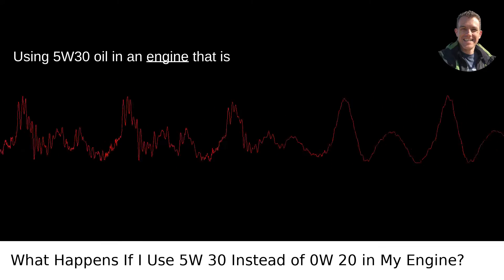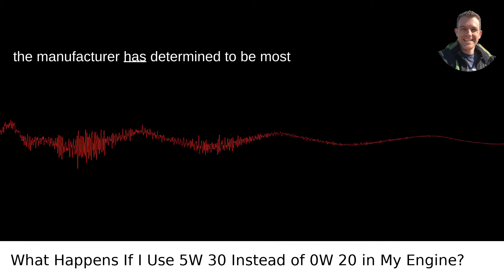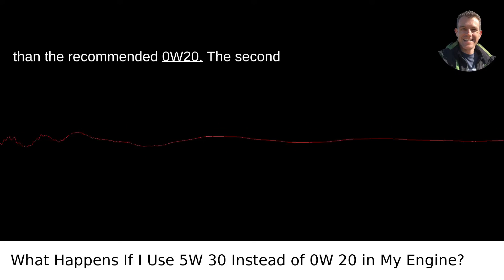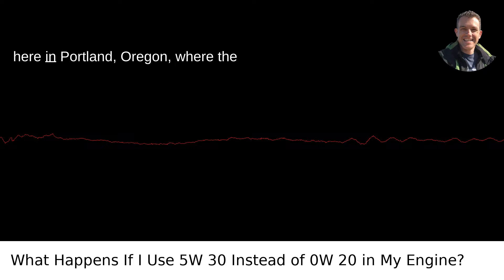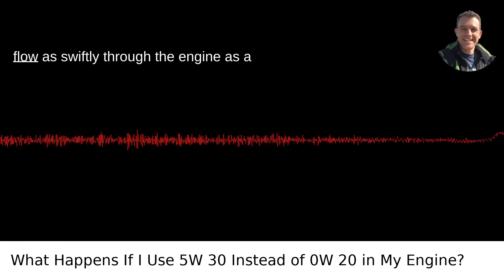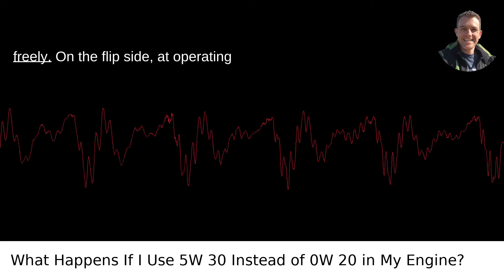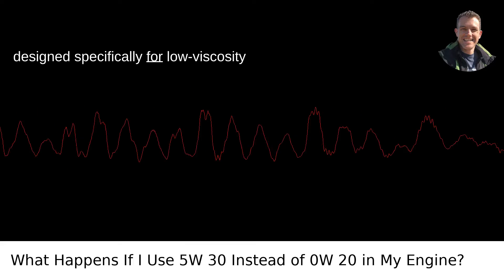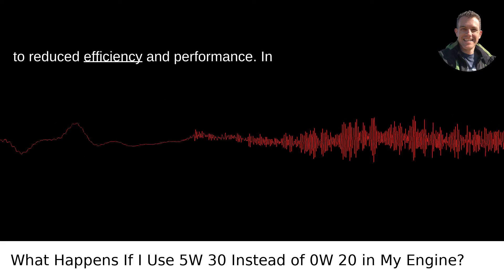What Would Happen If I Put 5W 30 Oil In My Engine Instead Of The Recommended 0W 20?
I answered this question on Quora My video answer to the question: What Would Happen If I Put 5W 30 Oil In My Engine Instead Of The Recommended 0W 20?